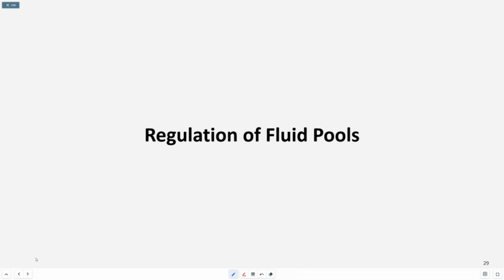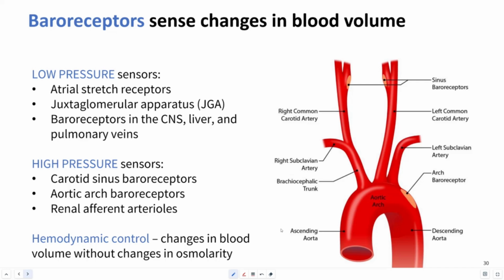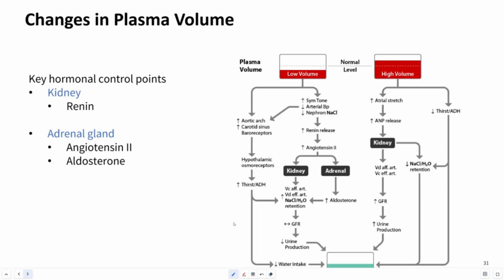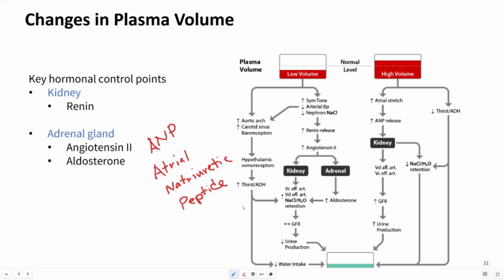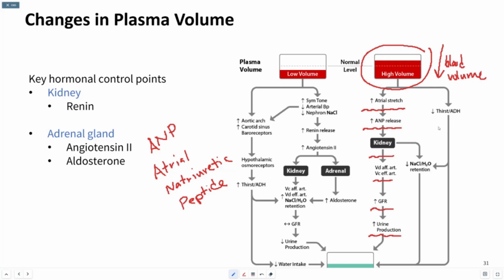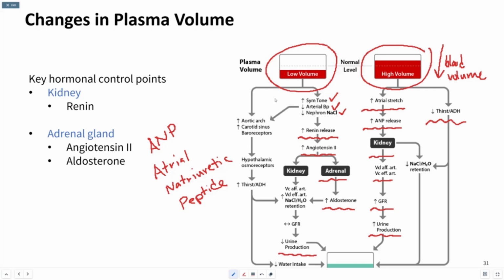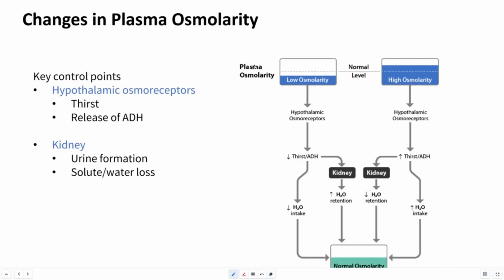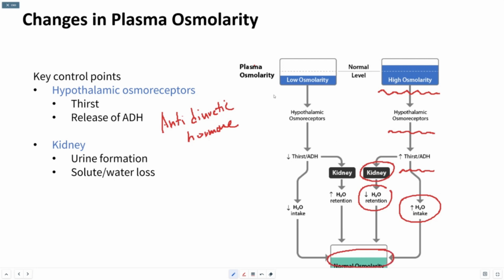Tophat Renal RAAS Renin-Angiotensin-Aldosterone System